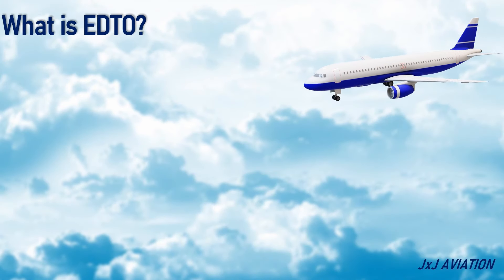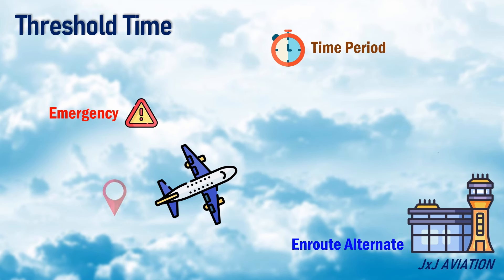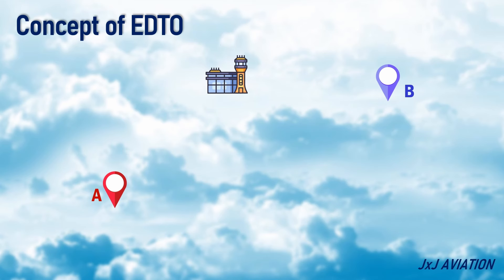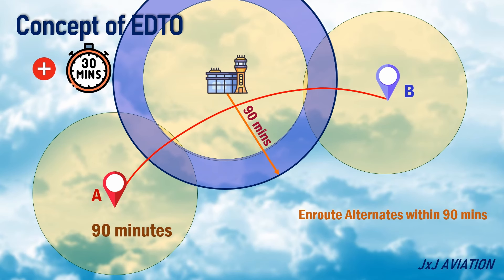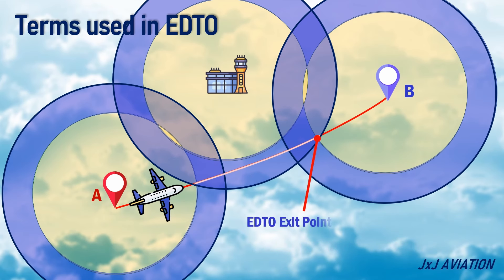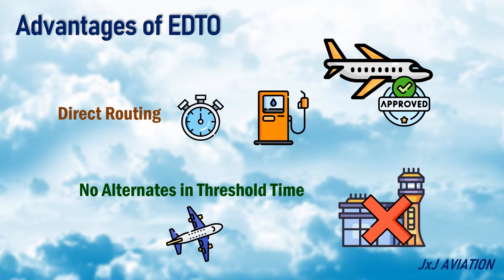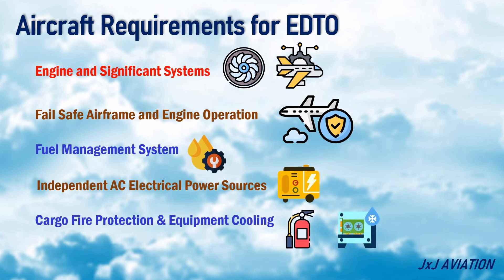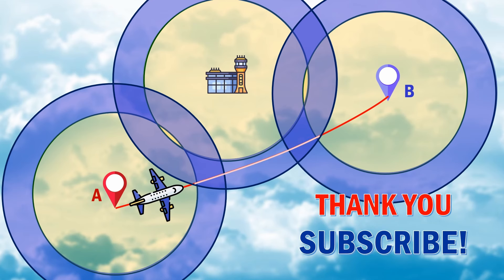Understanding EDTO | Threshold Time | Advantages of EDTO | Aircraft and Operator Requirements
Hi. In this video we look at what is meant by Extended Diversion Time Operations, or EDTO. We apply this concept on a twin engine aircraft, where it was initially called as ETOPS.
We see what is the meaning of threshold time and how EDTO has an effect on the flight route. We also look at different terms used in EDTO along with the Aircraft and Operator Requirements.